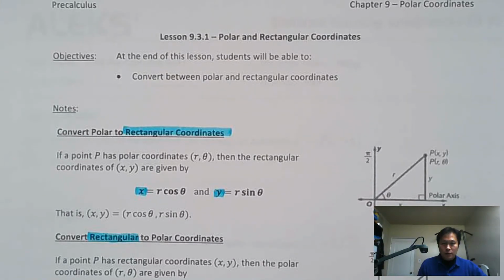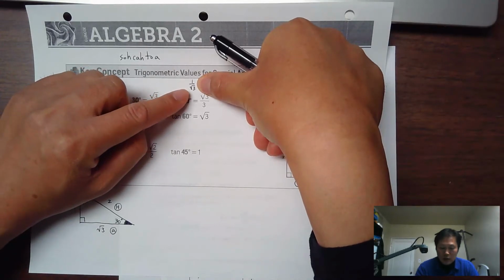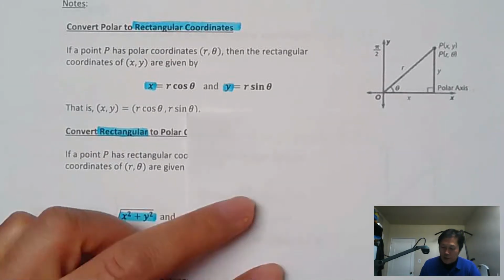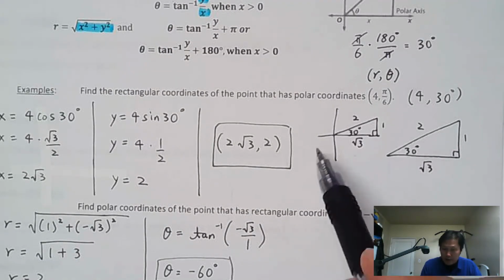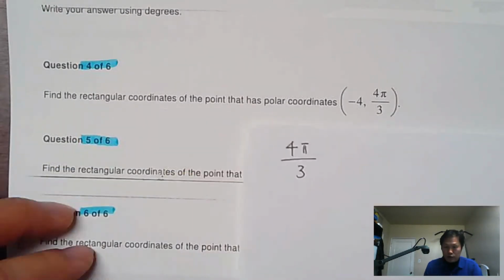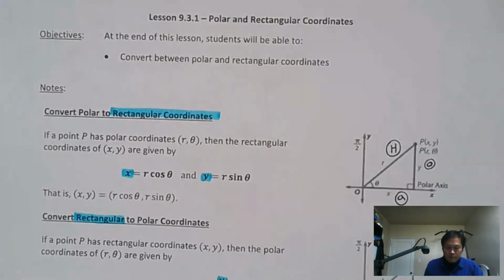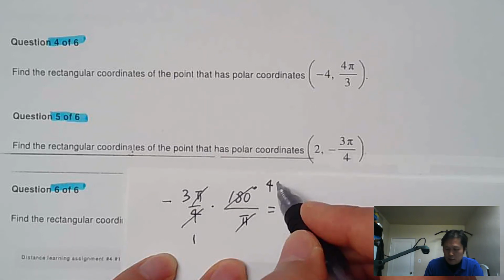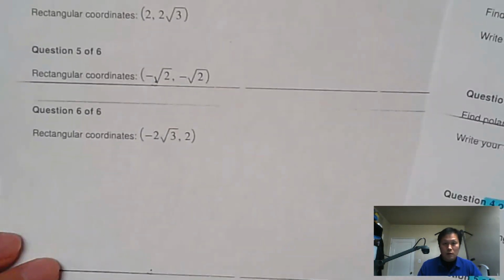Mr Hong Convert polar to rectangular coordinates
Convert polar to rectangular coordinates. Pre calculus